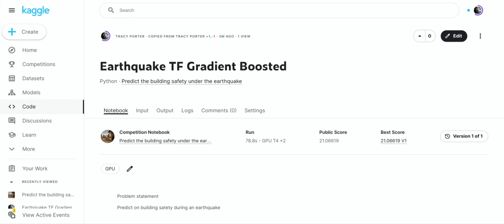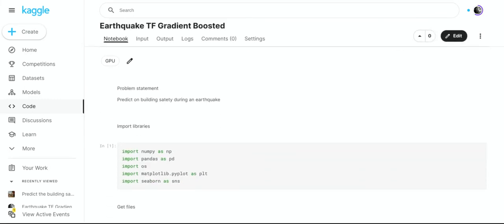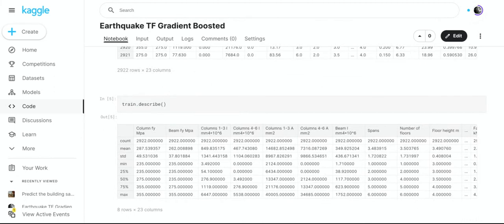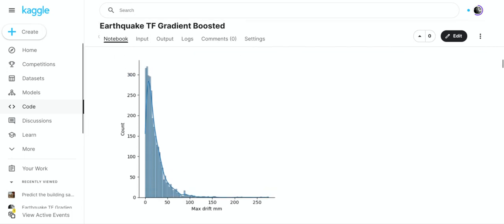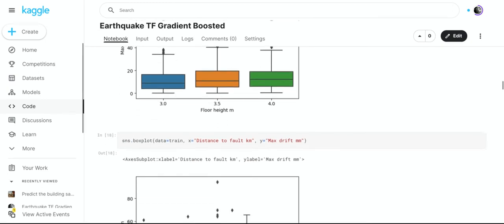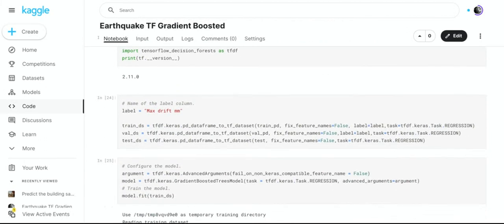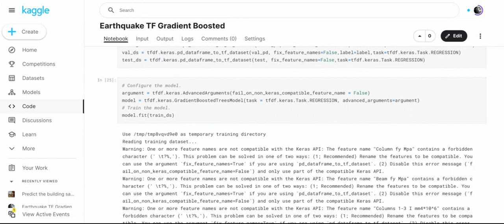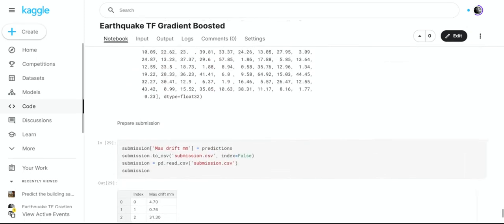Code review: Kaggle community competition on building safety during earthquake